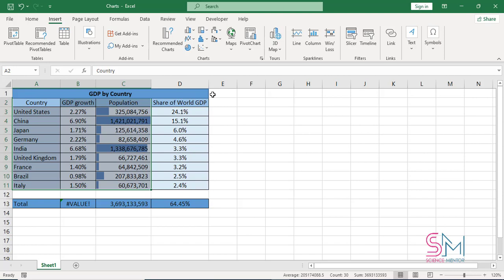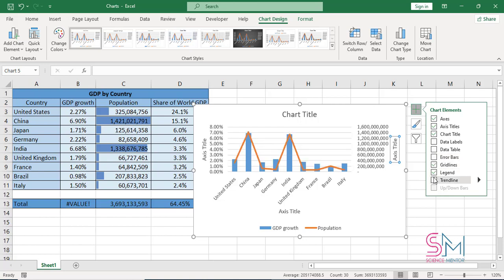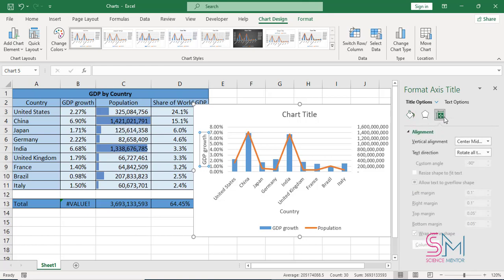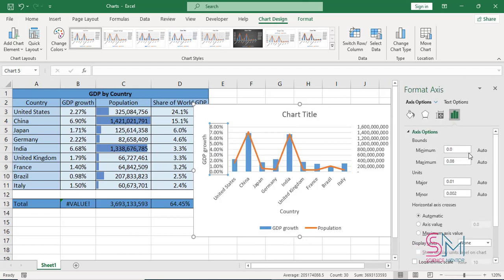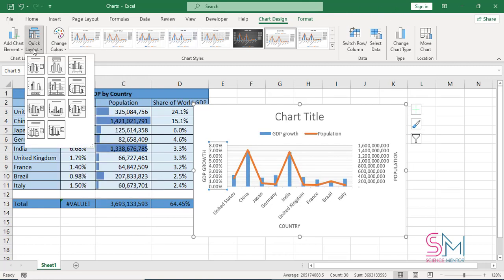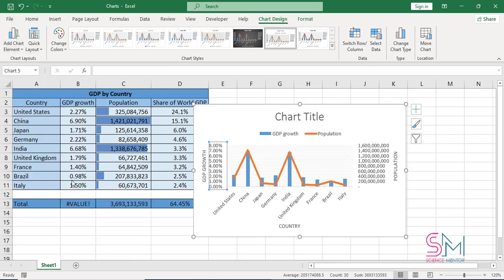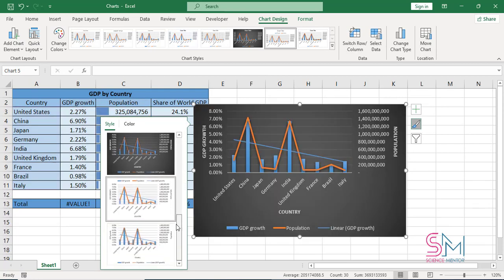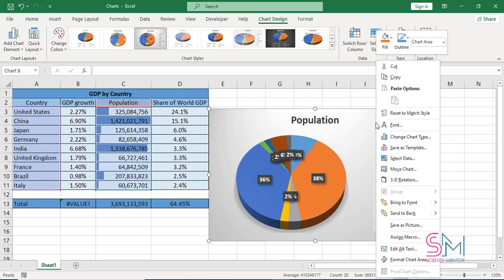How to Create Charts and Graphs in Excel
This video shows a tutorial to how you can create charts or graphs in Excel. To make data comprison using visual interest in Excel you need to use Charts and Graphs. Science Mentor tries to give you step by step tutorial to create and use Charts and Graphs in Microsoft Excel.